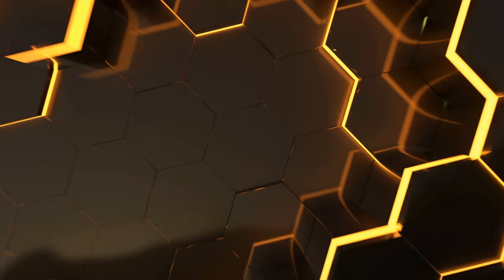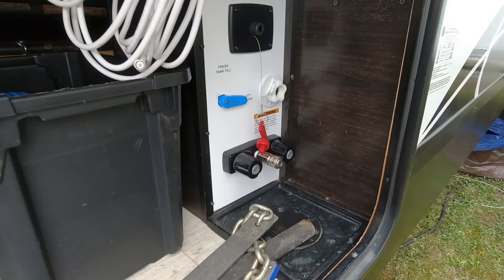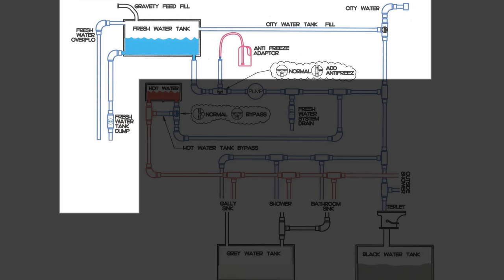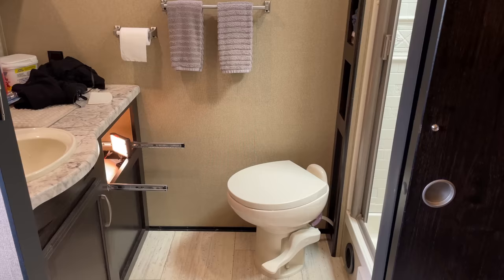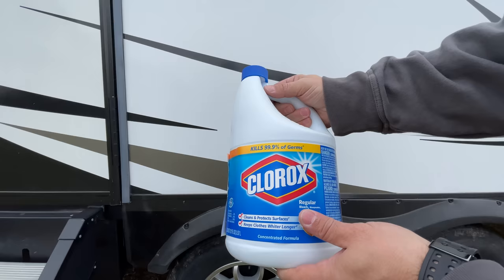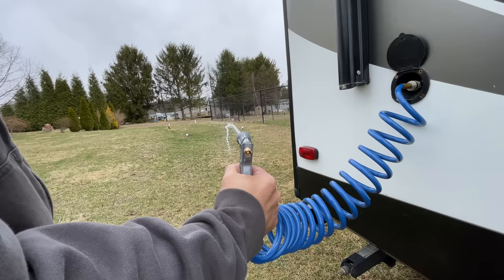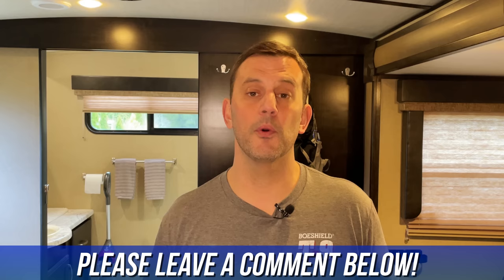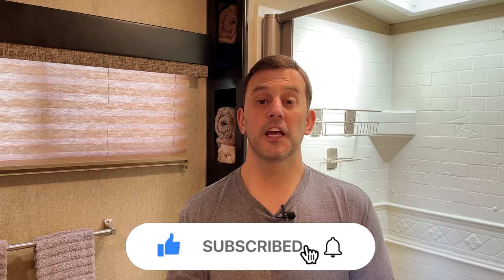Dewinterize & Sanitize Your RV Water System: A Complete RV Dewinterizing Guide!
About This Episode:  This episode explains the principles to properly dewinterize a travel trailer, 5th wheel, motorhome, and any RV for that matter. We will also cover the sanitizing process, which should be performed during the dewinterization process. Finally, we'll cover some other tasks that may not be commonly mentioned during the standard RV dewinterizing process.

**UPDATE:  All water filters should be bypassed when running a bleach solution through the plumbing system.

- Boeshield T-9
- Loc-Line Low Point Drain Valves
- Tire Pressure Gauge
- Thetford AquaMax Tank Treatment

2) If you cannot donate, the easiest way to support our channel is to SUBSCRIBE, turn on ALL NOTIFICATIONS, click the LIKE BUTTON, leave a COMMENT & SHARE the videos with your friends.